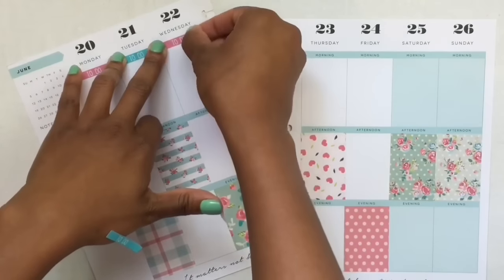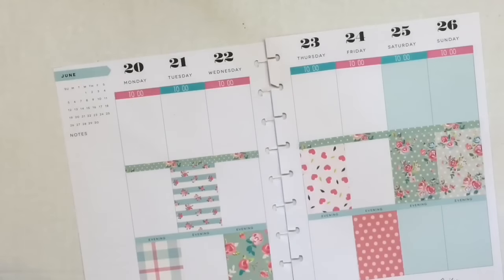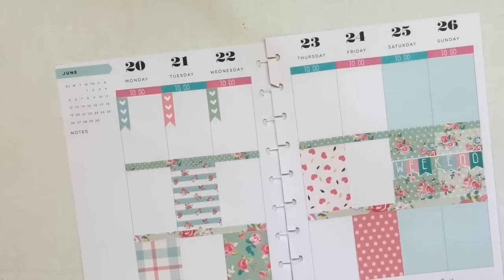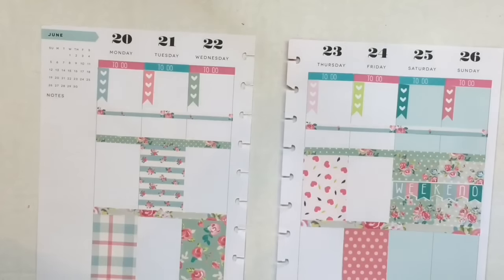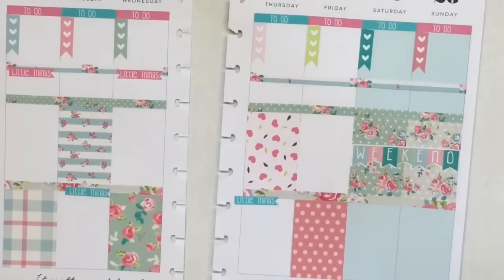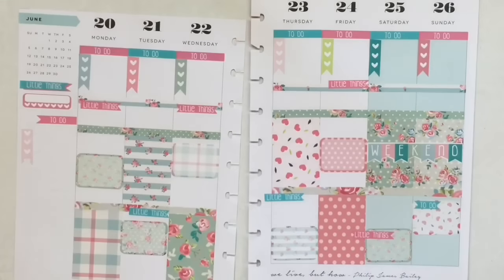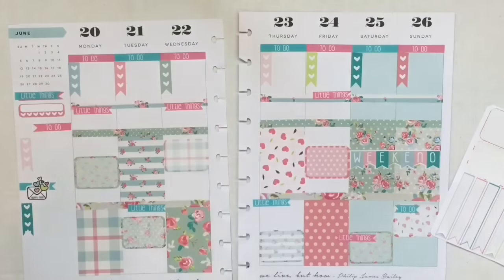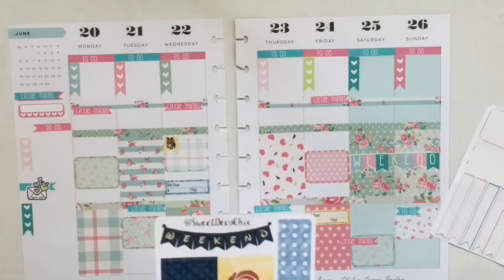Plan with Me Sunday Again? //CricketPaperCo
Click here for cookies!

…….HEY PLANNER FAMILY!.
My love for Beauty and the Beast has taken over!! I can’t decide which kit to use first so I just did two lol. This video features CricketpaperCo Country Linen which also goes well with Sweet Deco Chic’s Beauty and the Beast mini kit. I’m so in love *hearts* BTW Go see the movie with me 3*17*17 mark your calendars people!!
Yay for white space planning!

The Happy Planner (as always )
CricketPaperCo-

.What’s New?.